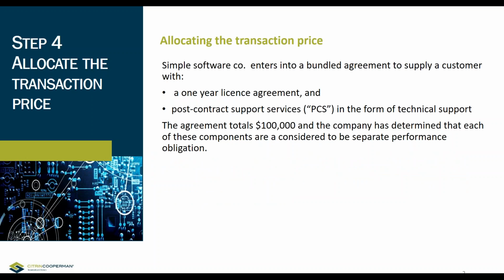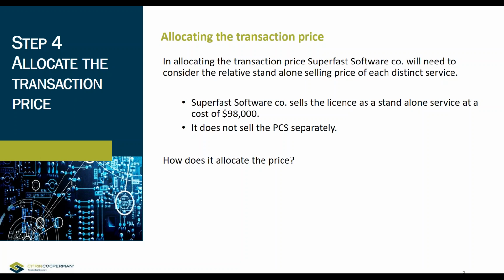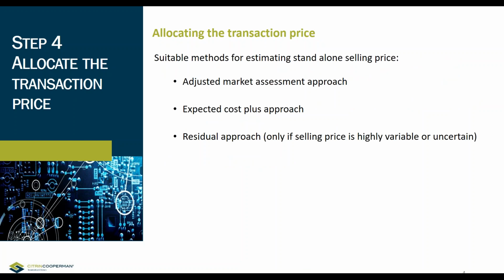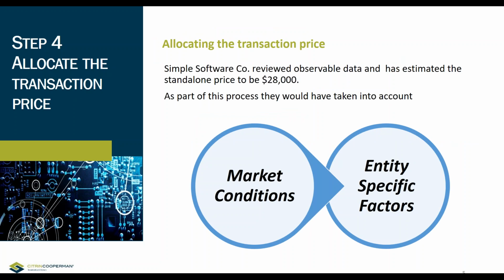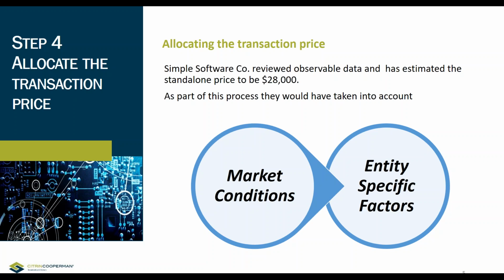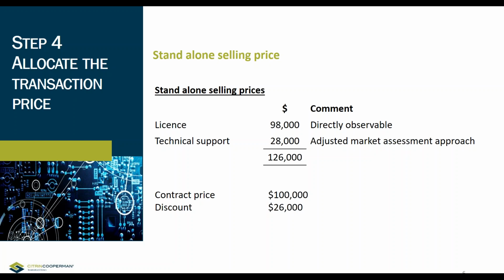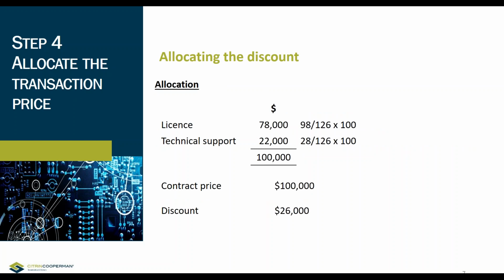Software Revenue Recognition- Supplement- Allocate the Transaction Price